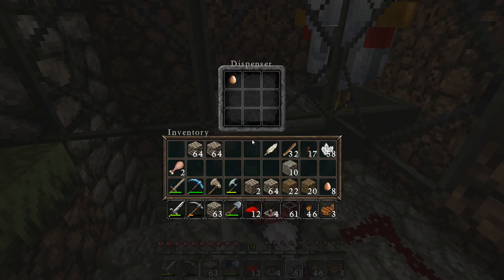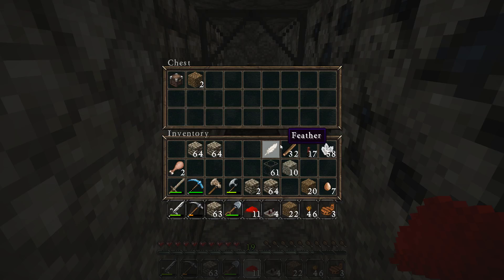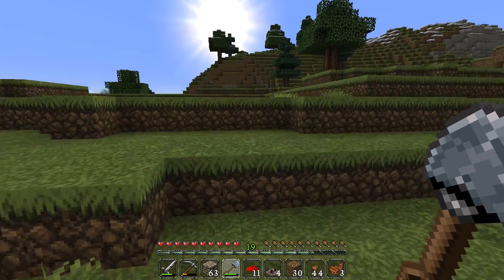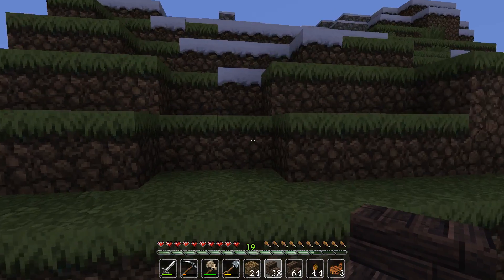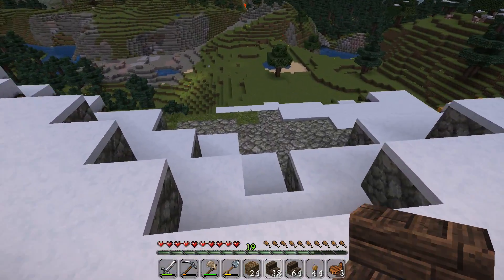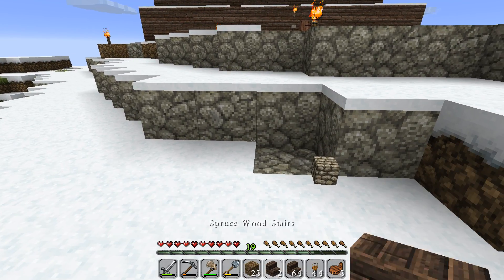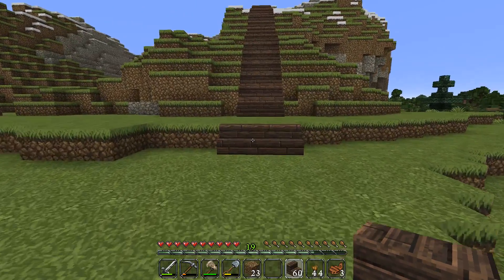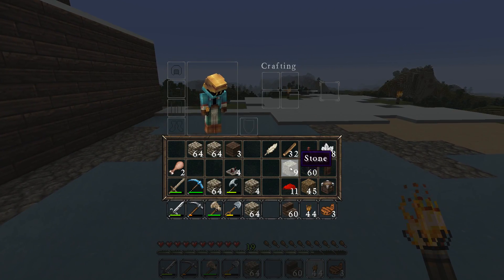Let's Play Minecraft Episode 16 - Vanilla Survival 1.11.2 - First Days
Join me in my Let's Play Minecraft Survival Series! Also streaming live!